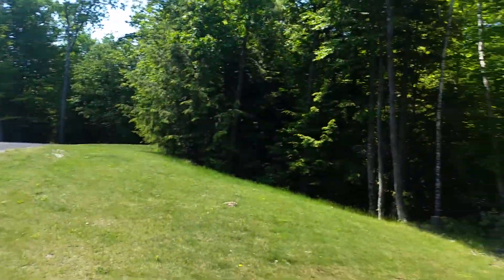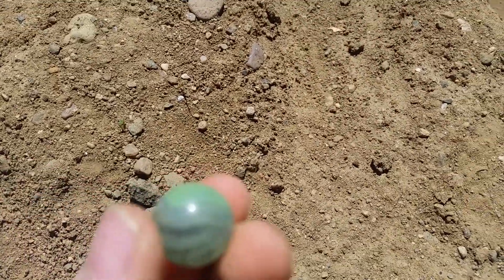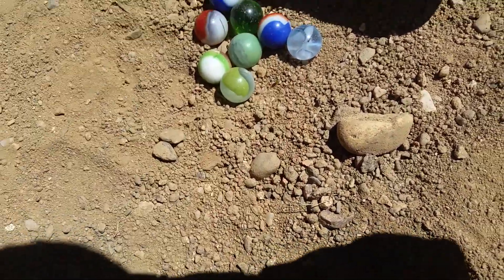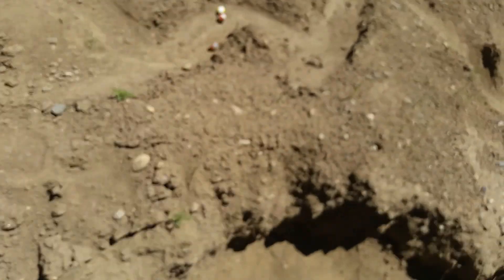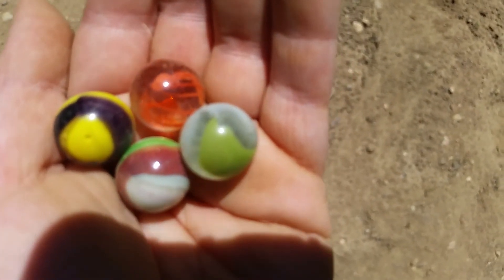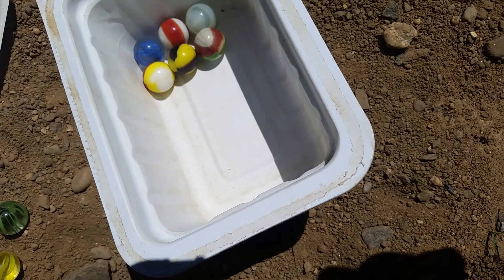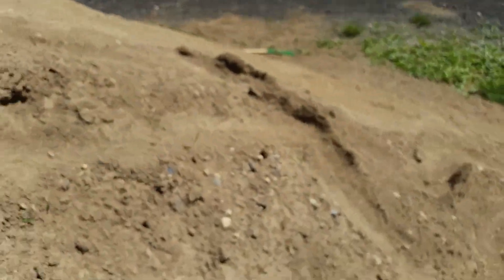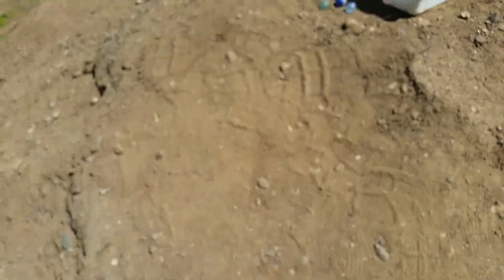The new marble track (new marbles)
New marbles and new track